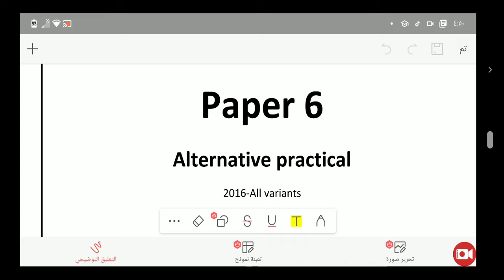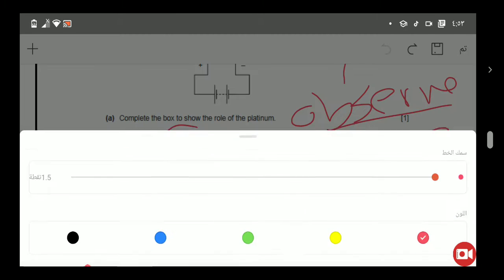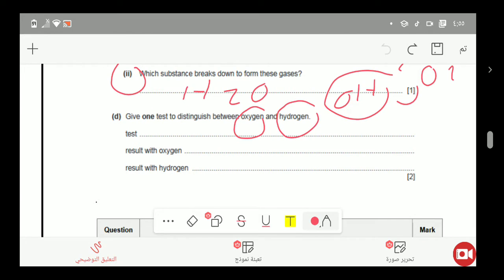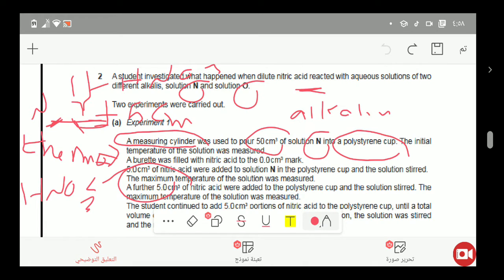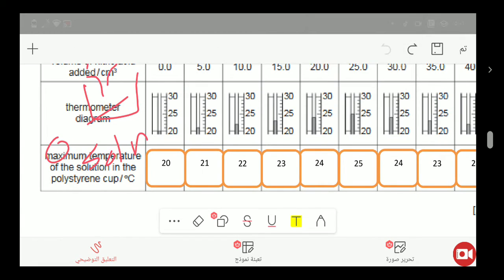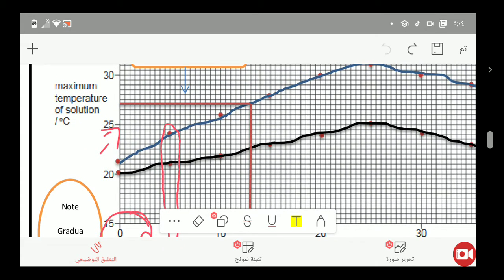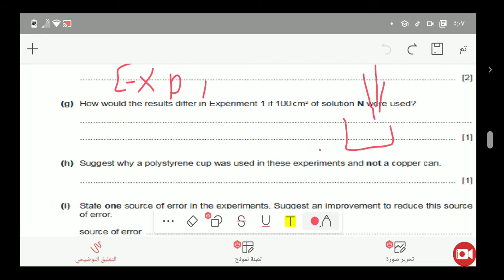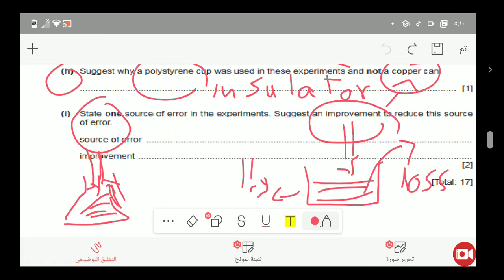IG Paper 6 Exam 2016 with Dr ABDOU ABDELHADY Mansoura